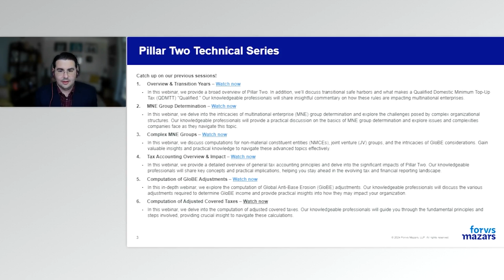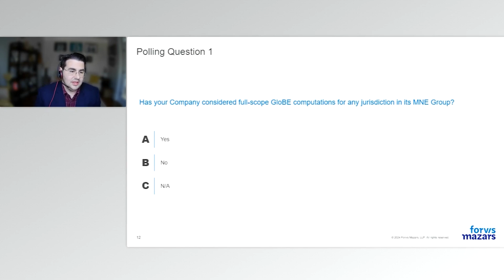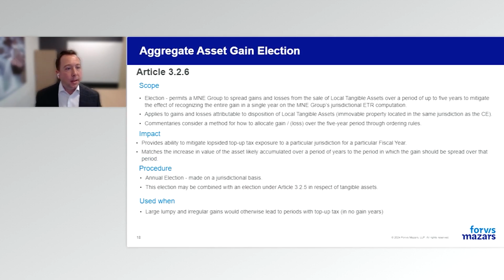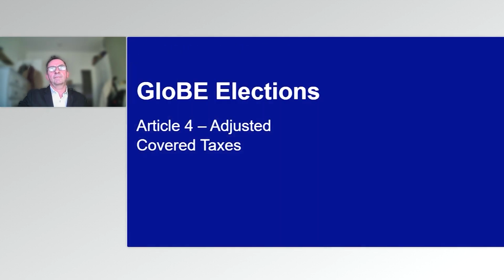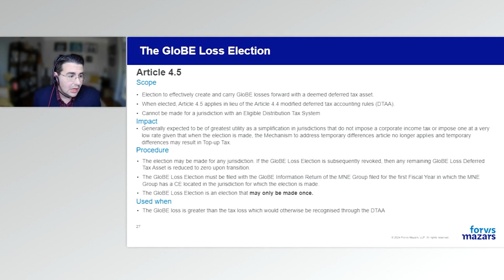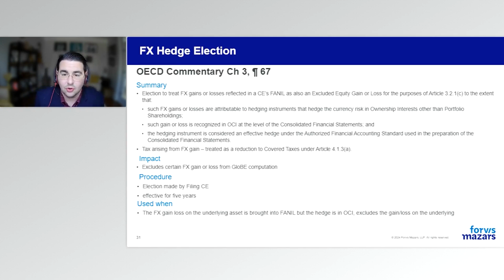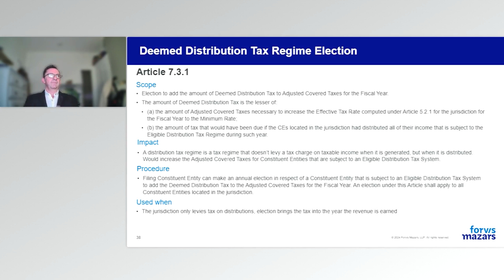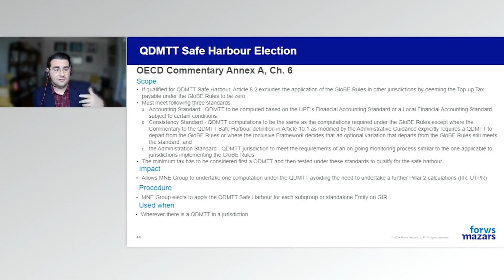Pillar Two Technical Series: GloBE Elections & Flow-Through Entities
Join us for an informative Pillar Two Technical Series session. In this webinar, we’ll discuss the nuances of Global Anti-Base Erosion (GloBE) elections and their implications. In addition, we’ll delve into how Pillar Two impacts flow-through entities. Our knowledgeable panelists will break down these complex rules with practical examples so you can weigh the potential impact on your organization.

Learning Objectives:
* Recognize the intricacies of GloBE elections and their potential effects.
* List examples of GloBE elections for flow-through entities.
* Discuss how GloBE elections may impact your organization.